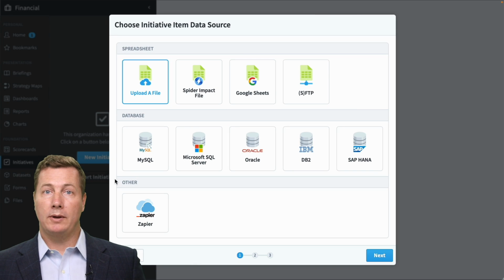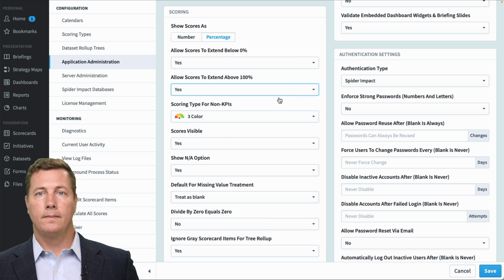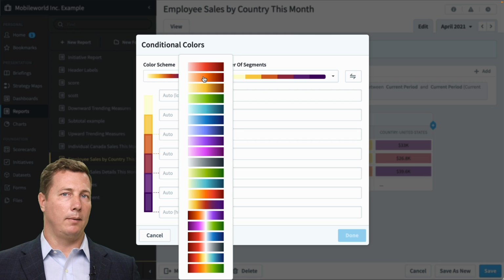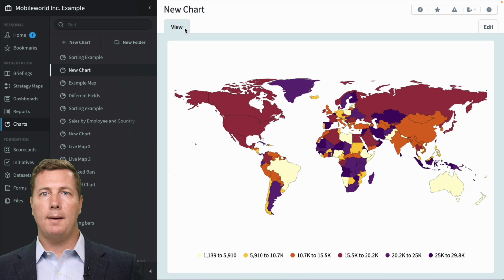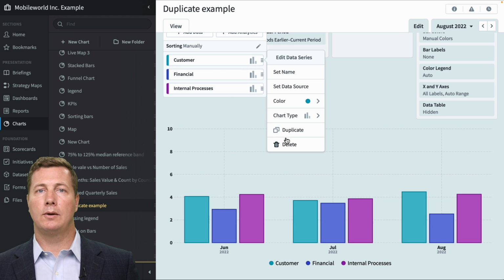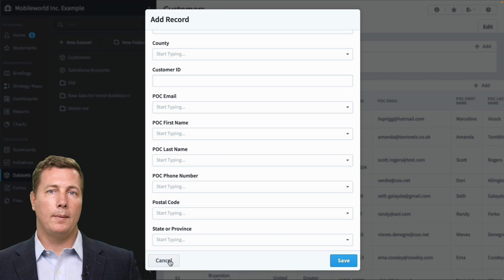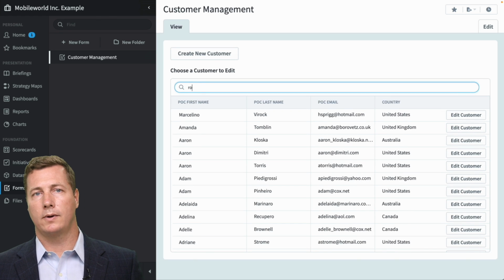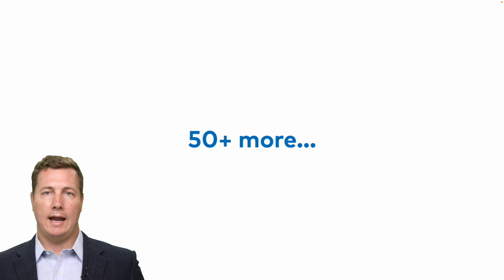What's New in Spider Impact 5.5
Spider Impact 5.5 is a massive release with major new functionality. It features custom scoring, allowing you to choose exactly how you want to rate your performance. It introduces amazing new data visualizations like geographic maps, heatmap-style colors in reports, and chart sorting. It can pull data from thousands of SaaS tools through Zapier, or from forms you’ve built and shared in the new Forms section.

Just as importantly, Spider Impact 5.5 is about refinement. It polishes all the functionality that was introduced in version 5.0, and has dozens of other usability improvements throughout the software.